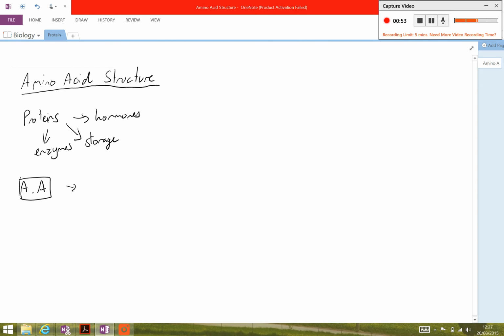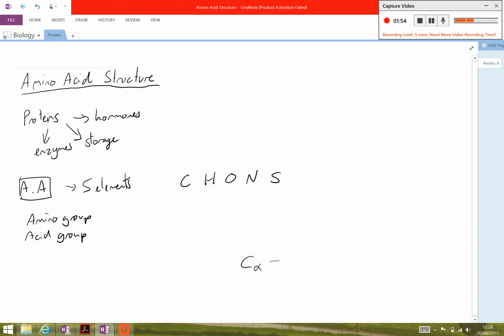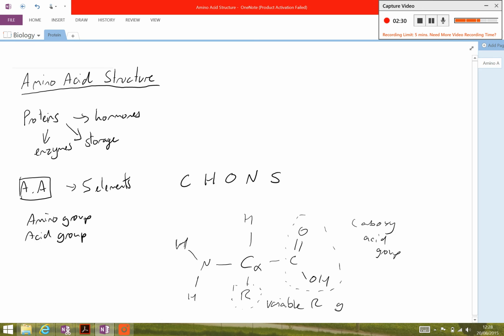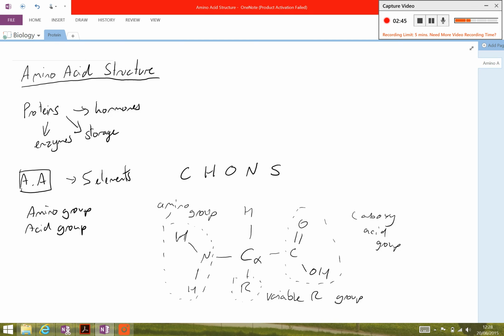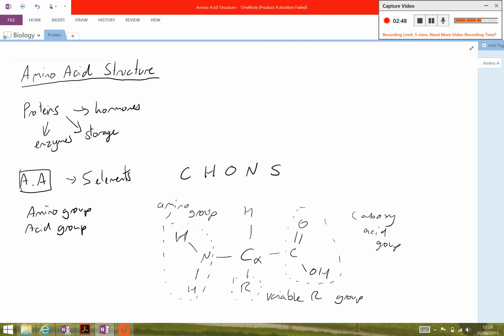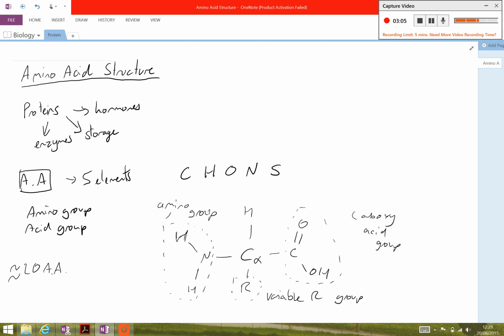AQA A Level Tuition - Proteins 1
The structure of amino acids